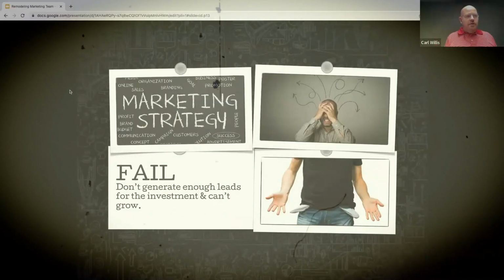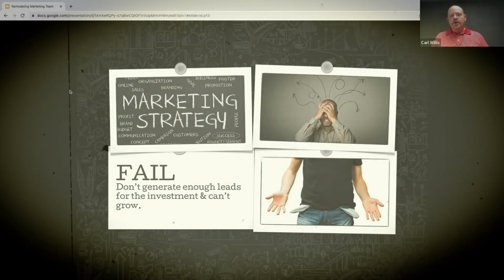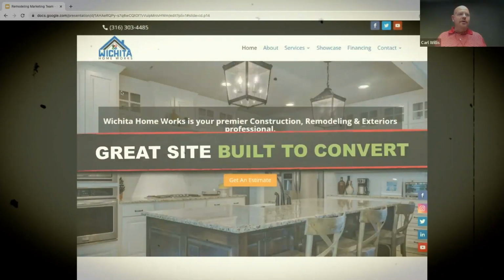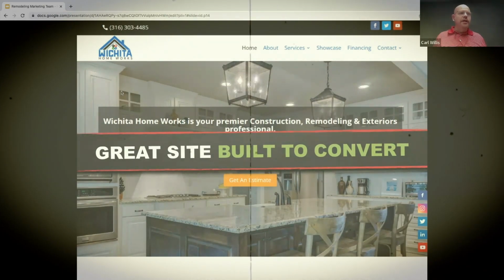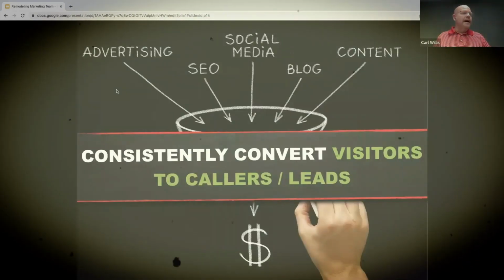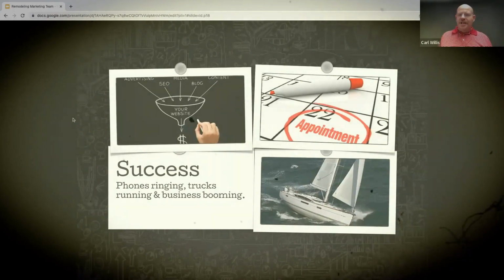Consistently Convert Website Visitors Into Leads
Are you struggling to convert website visitors into leads for your home renovation business? In this video, we'll show you how to consistently convert website visitors into high-quality leads that are ready to do business with you.